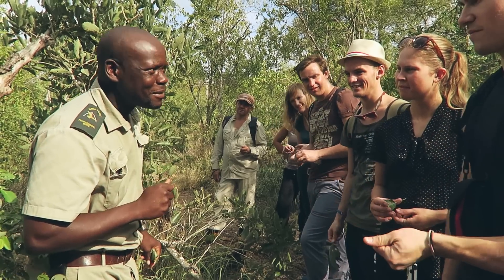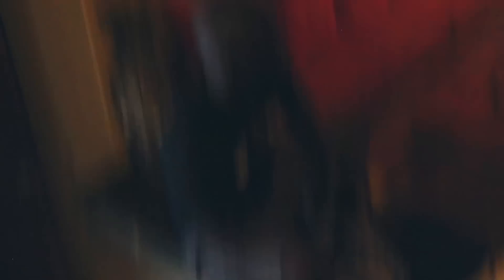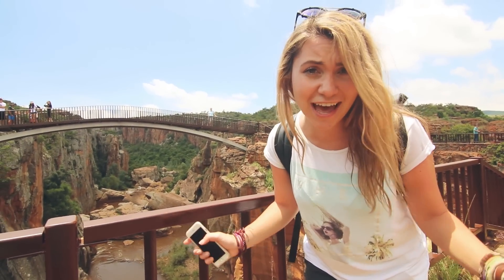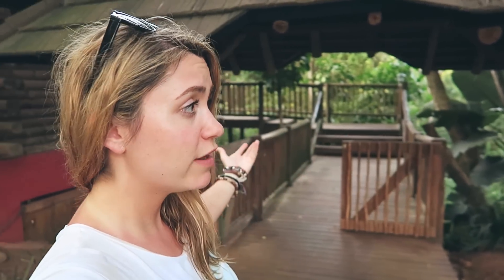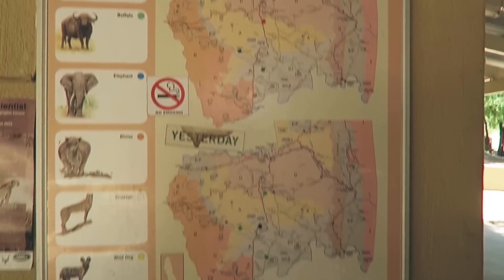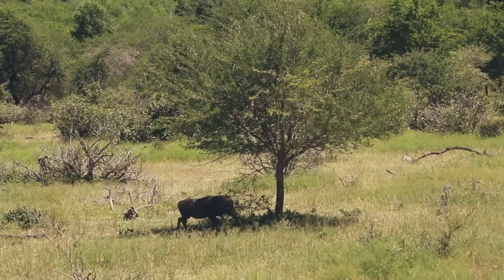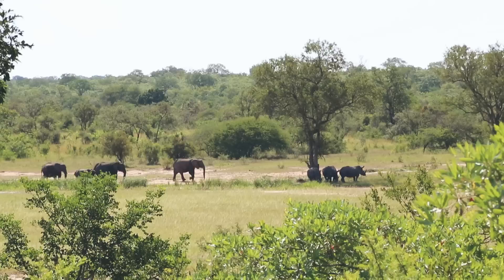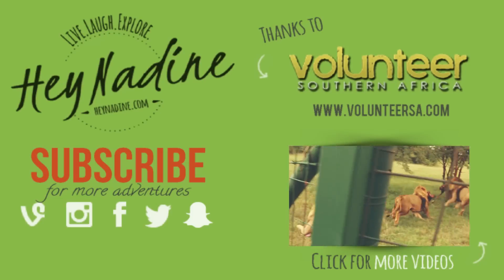A COBRA UNDER MY TABLE // Kruger Park, South Africa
A safari adventure into the iconic Kruger National Park in South Africa, filled with snakes, rhinos, elephants, spiders and more!! Plus a trip through Blyde River Canyon, the 3rd largest canyon in the world!

✦  Volunteer Southern Africa- 5-Day Kruger Park Safari ✦

◂ ◃ ✘ EQUIPMENT USED ✘ ▸ ▹
Canon 70D Body
Canon GX7
Rode VideoMic Pro
Edited: Adobe Premiere Pro CS6

◂ ◃ ♫ MUSIC ♫ ▸ ▹
Melodiesinfonie